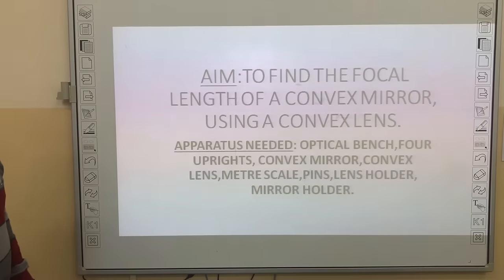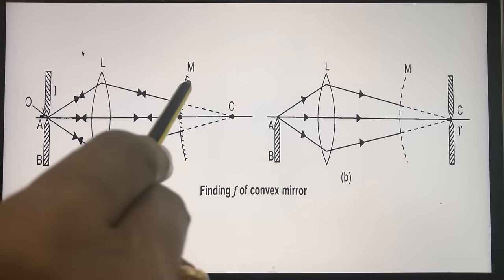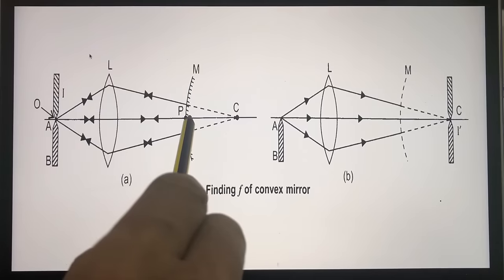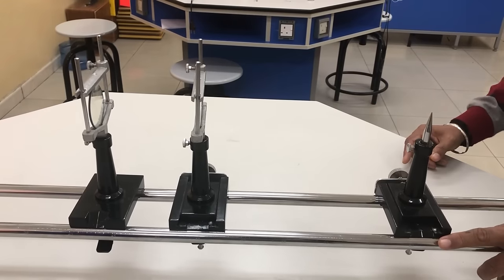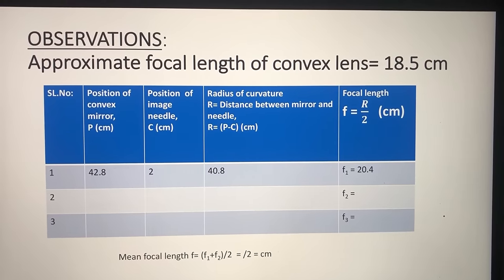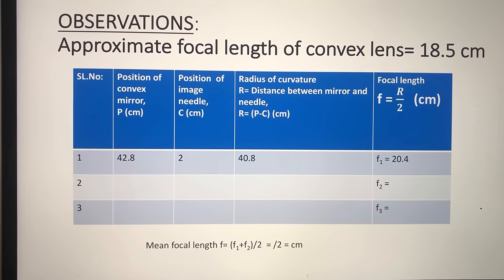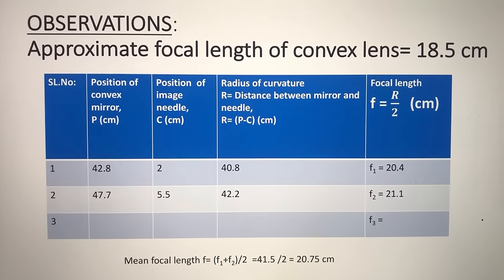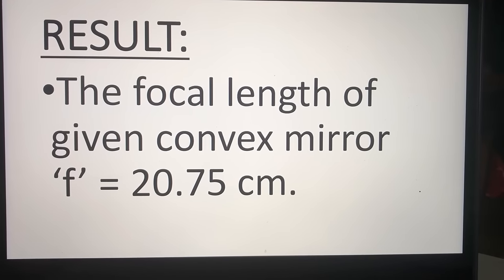To find focal length of convex mirror using convex lens.Prakash & Mini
To find focal length of convex mirror using convex lens